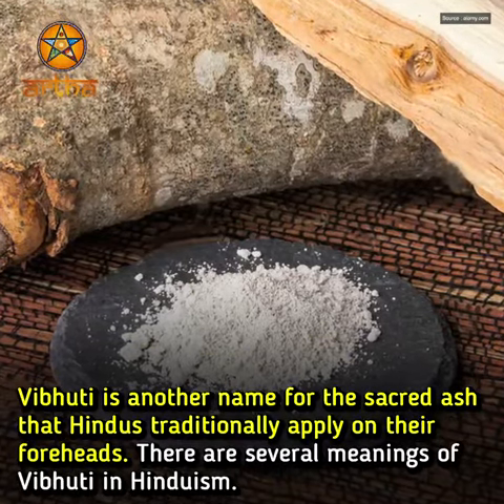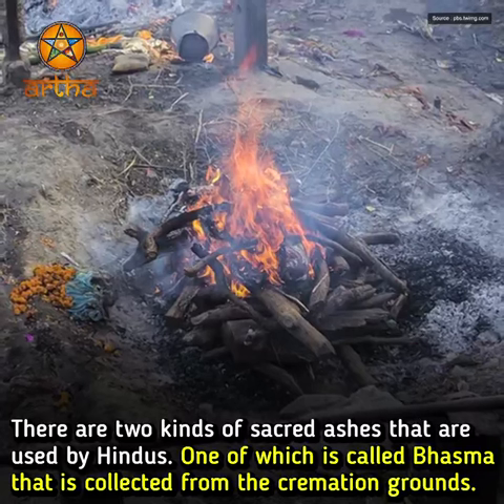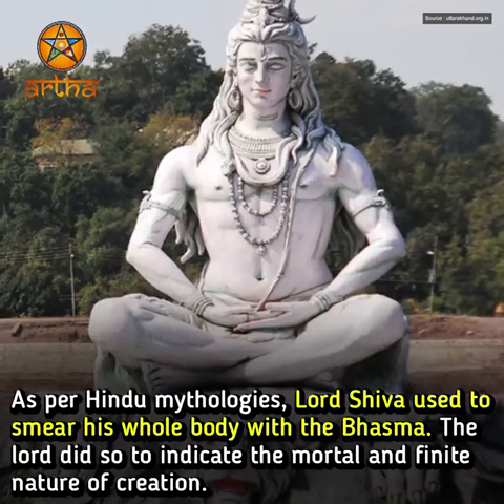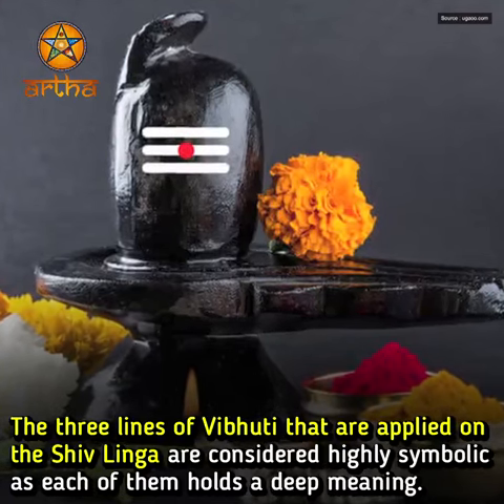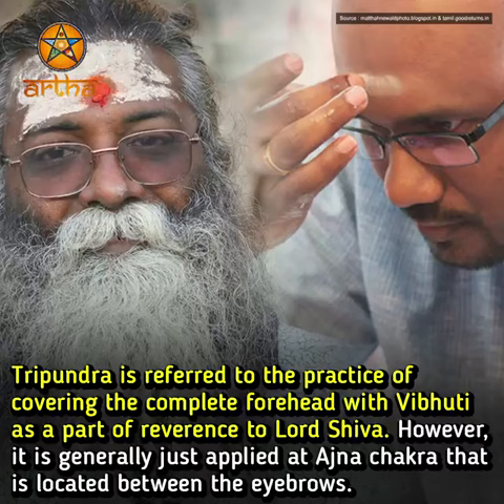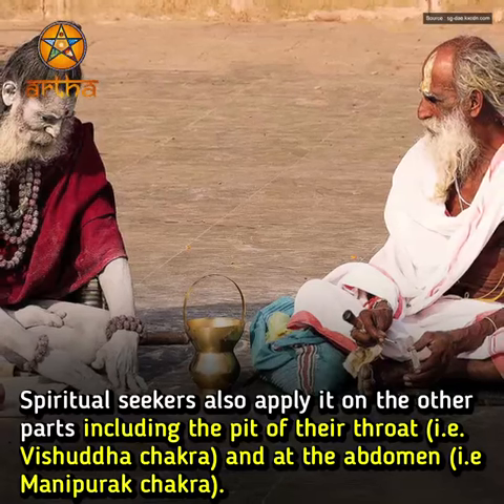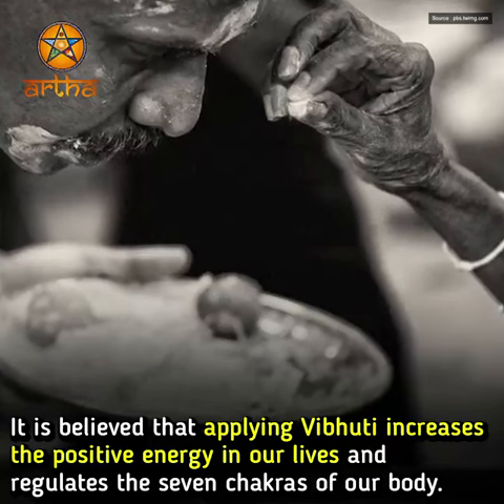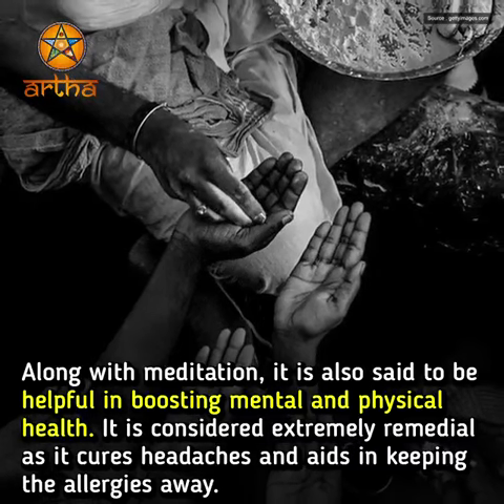இந்துமதம்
Video from Kalaimagal Nadanalaya